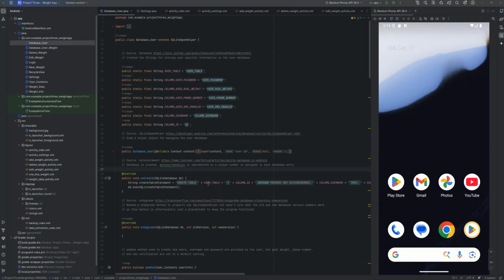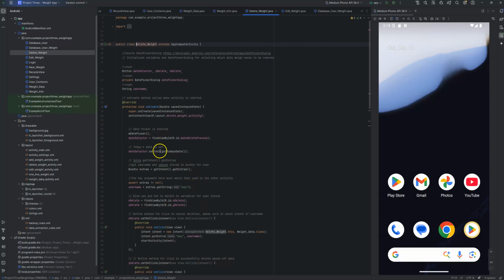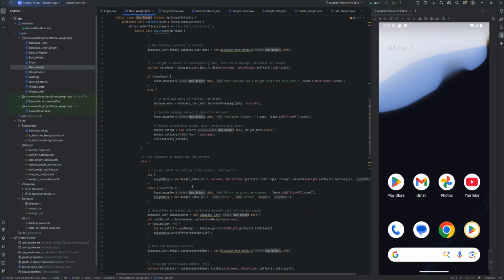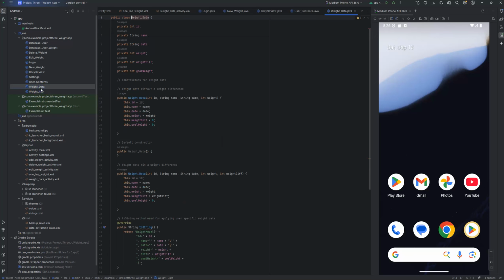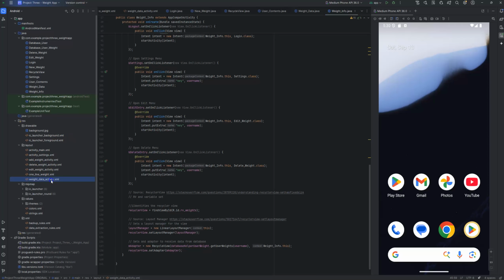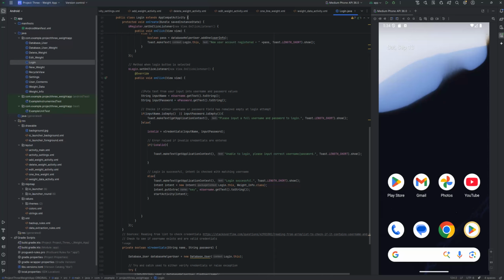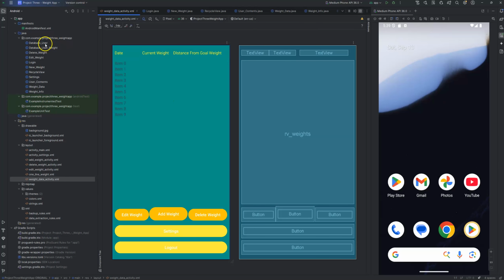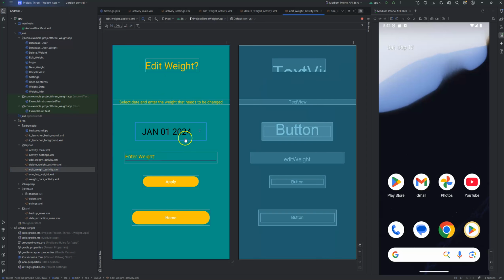CS-499 Code Review for Weight Tracker App